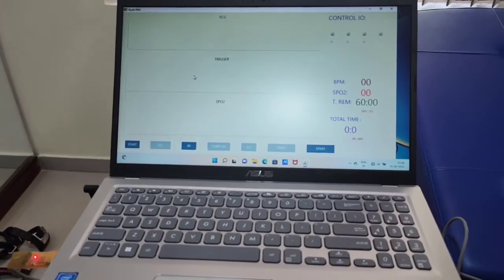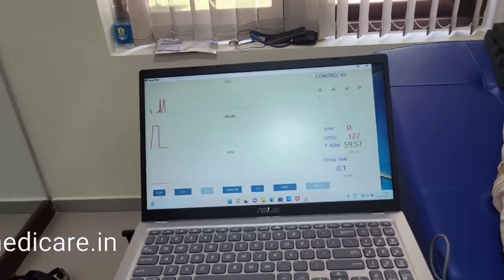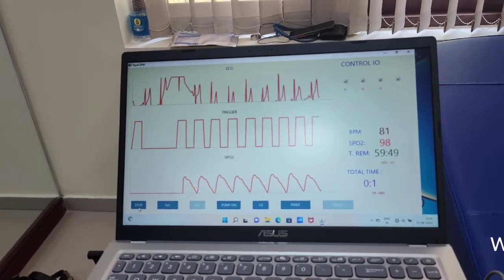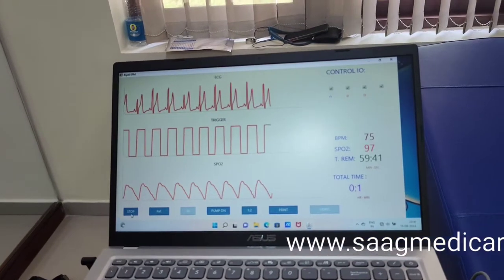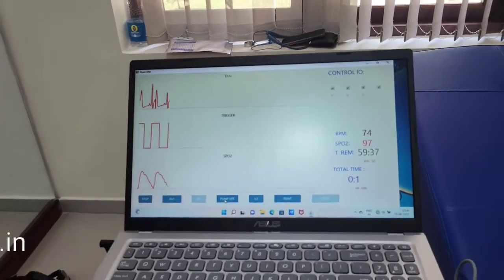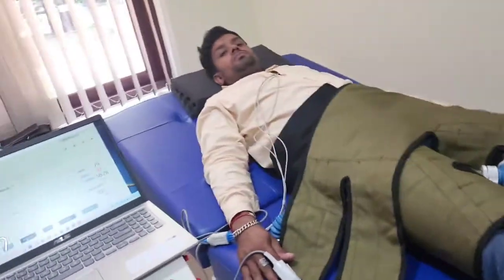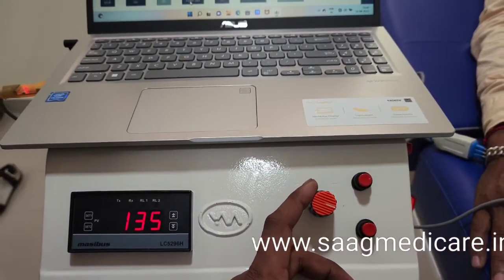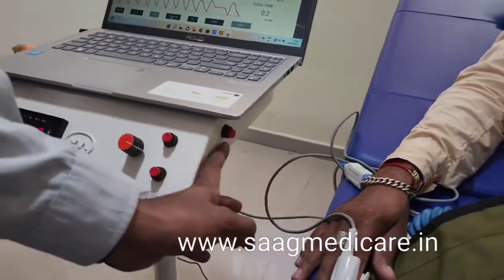EECP/ECP Machine (Enhanced External Counterpulsation )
Enhanced external counterpulsation (EECP) treatment is an FDA-approved outpatient therapy for chronic stable angina. It uses pressure on the lower limbs to improve blood flow in people with long-term symptoms of heart disease, such as chest pain and pressure.